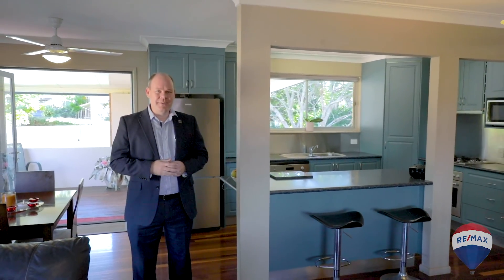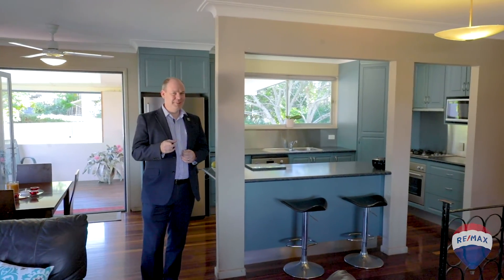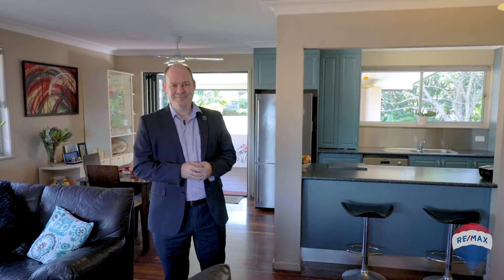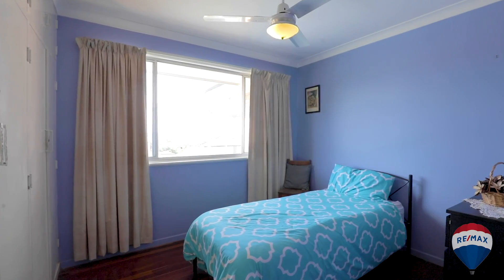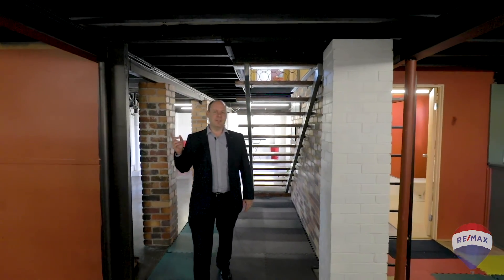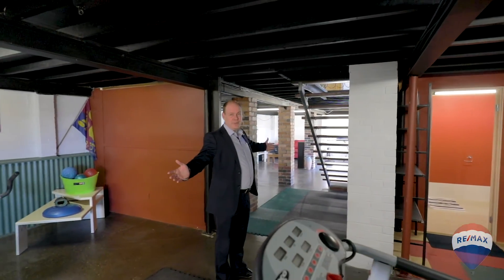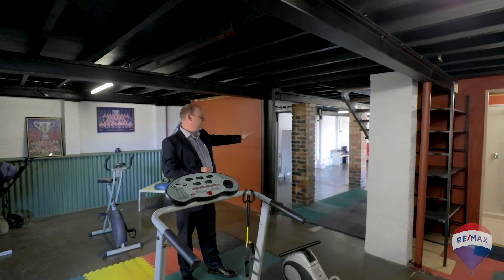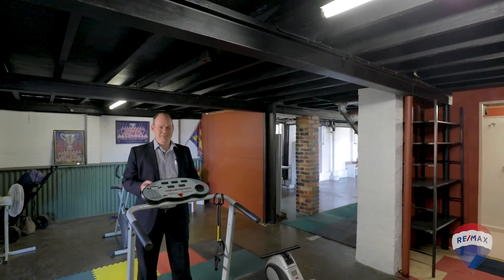Open2view AU - ID# 582732 - 9 Gralunga Street, Mansfield